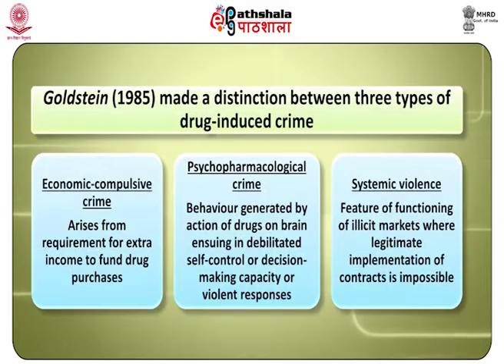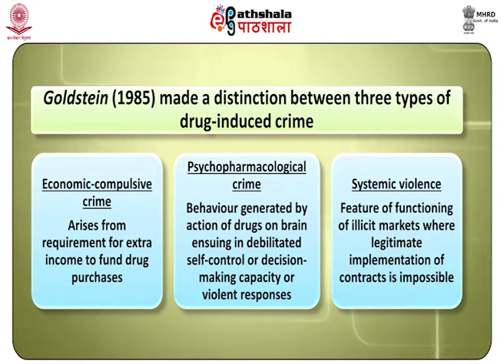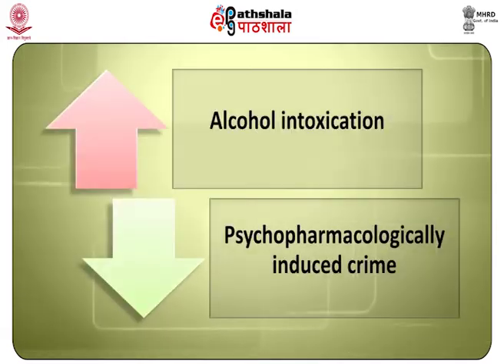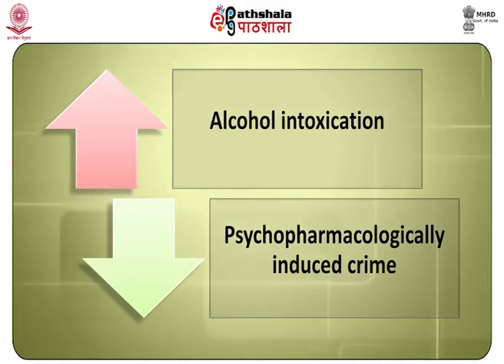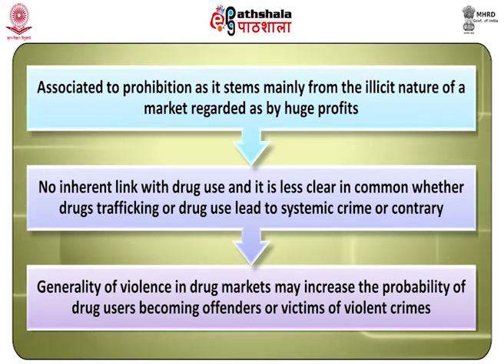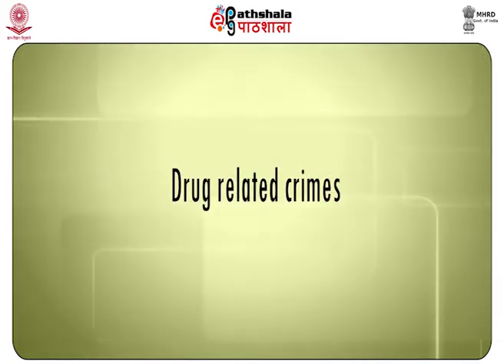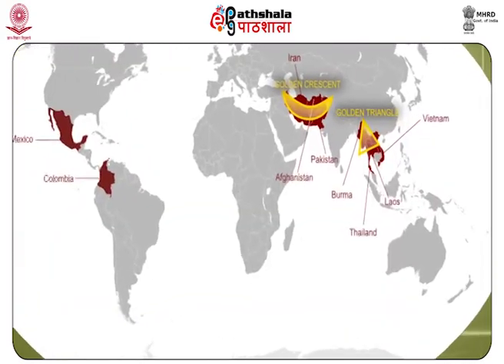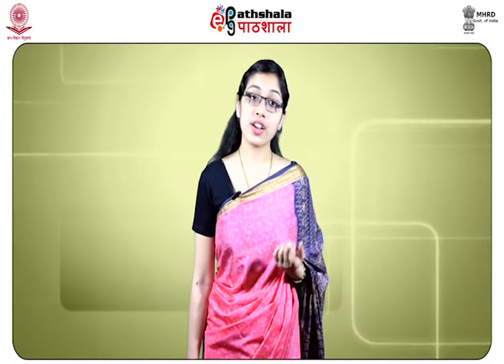M-29. Drugs & Crime